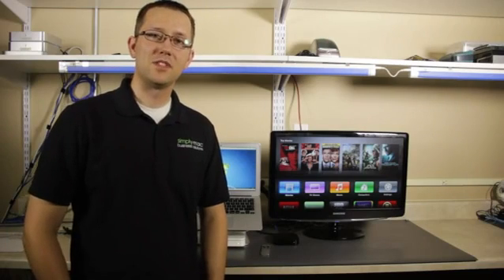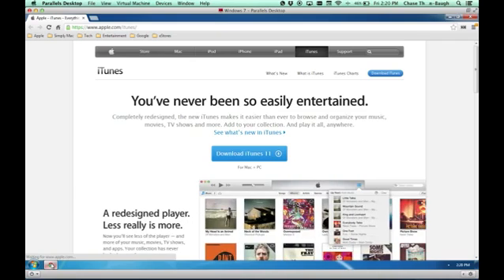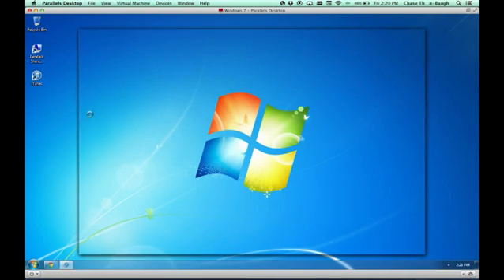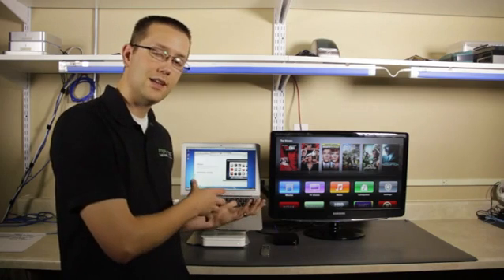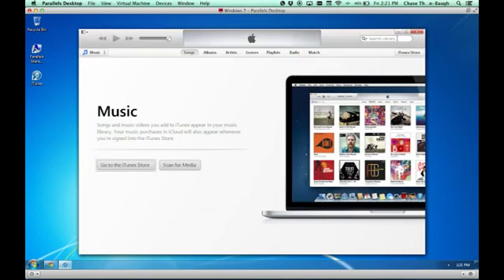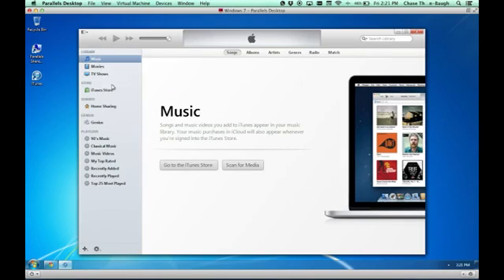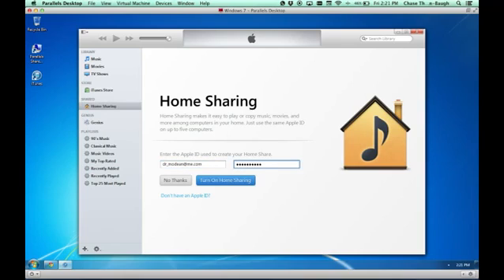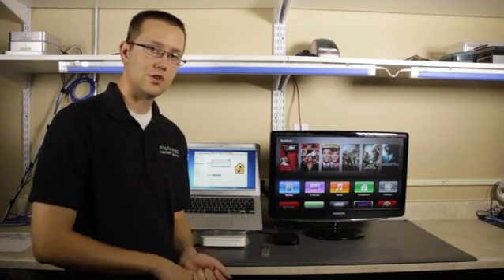How to Connect an Apple TV to a PC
How to Connect an Apple TV to a PC. Part of the series: Apple TV & Accessories. Connecting an Apple TV to a PC is something you can do in a few different ways, including with an HDMI cable. Connect an Apple TV to a PC with help from an Apple certified technology professional in this free video clip.